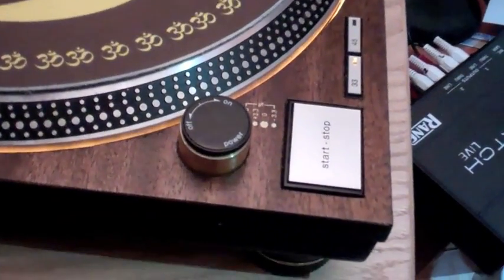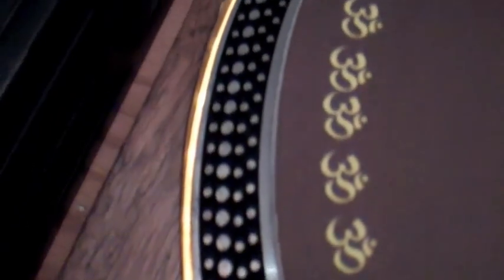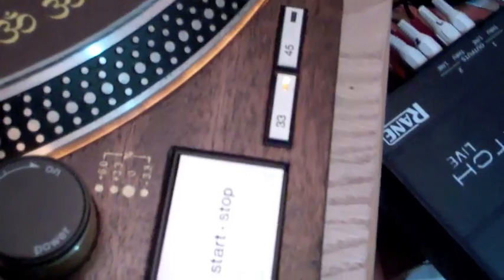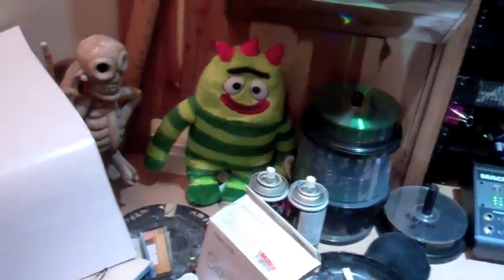Custom Technics Chris Kilmore Edition By Jesse Dean Designs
The Chis Kilmore Edition by Jesse Dean Designs. Chris the DJ for the band Incubus, Requested a turntable to look like the furniture in his home. So we came up with this set of unique decks. Inlayed with African Mahogany, Gold graphics, Rustic gold tone arm assem. Gold/amber LED kit and Built in NOVATION DICER!!!